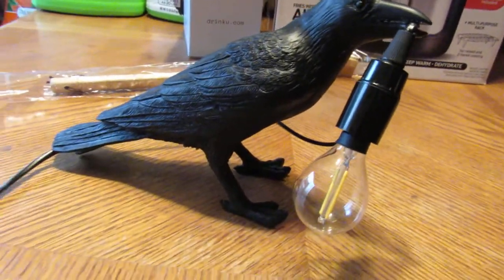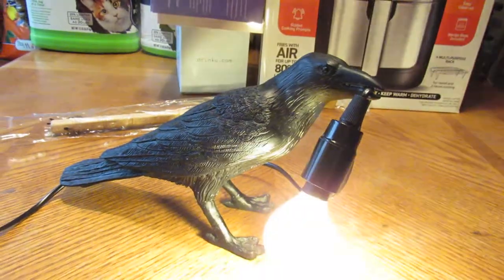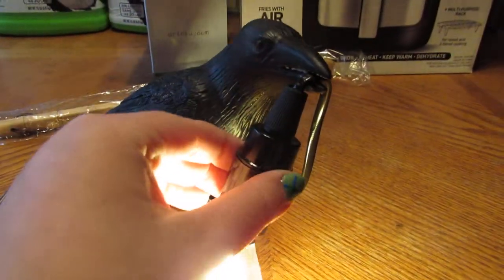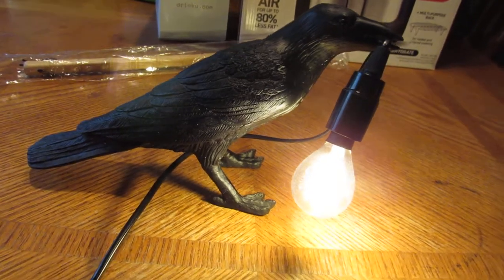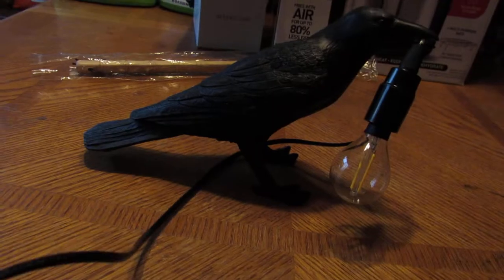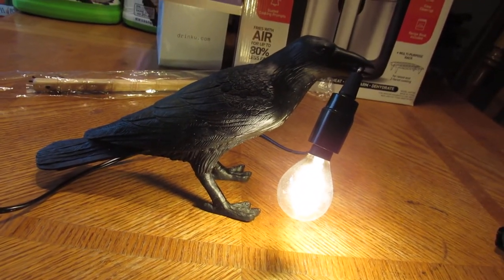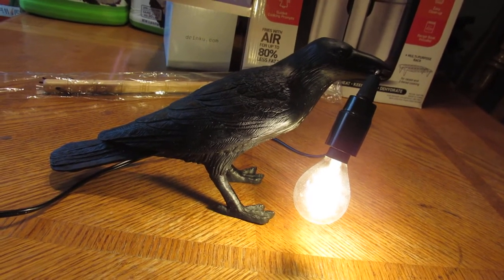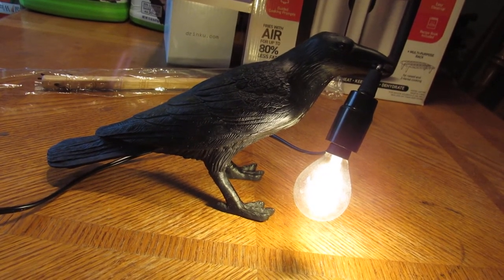Raven Table Lamp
Amazon Seller/Direct Ship Sent items for Promoting:
1* Raven Table Lamp - Crow Desk Lamp - Lifelike Resin Raven Light, Birds Table Light for Bedside Bedroom Living Room Decor (Black)